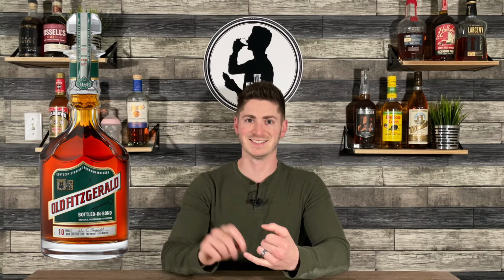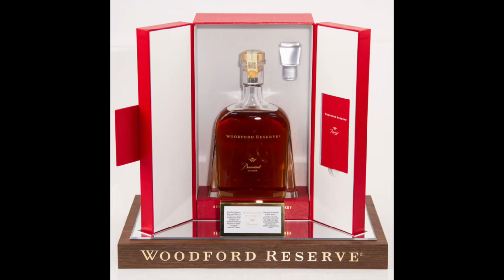What Drives Bourbon Prices?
Bourbon prices depend on several factors. Unfortunately there's not a simple math equation that can help you calculate what is a good value for a particular bottle, there are multiple aspects involved.

0:00 Intro
0:28 Age
1:38 Proof
2:42 Single barrel
3:21 Pricing anomaly
4:08 Materials
5:30 Societal factors
6:09 What's been your best bargain and most expensive bottle?